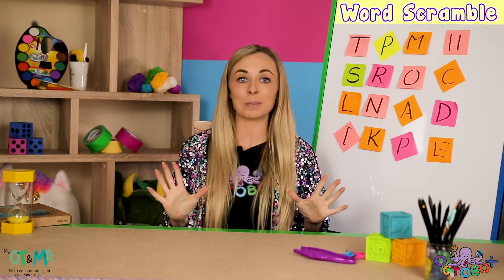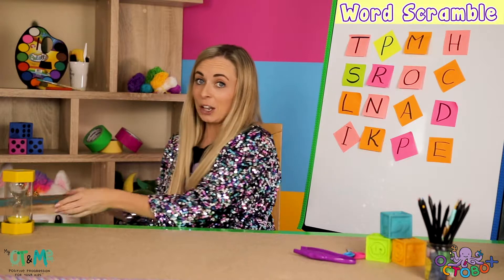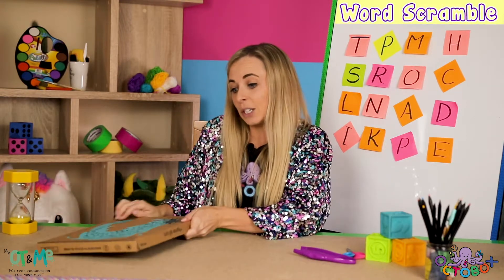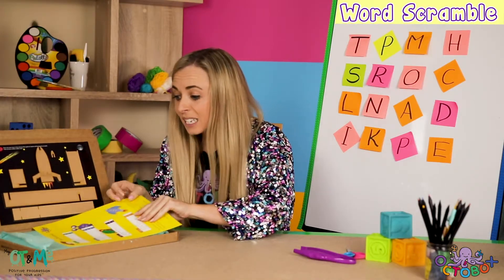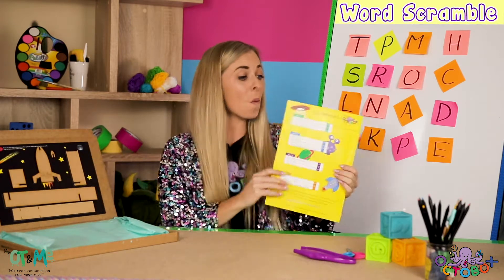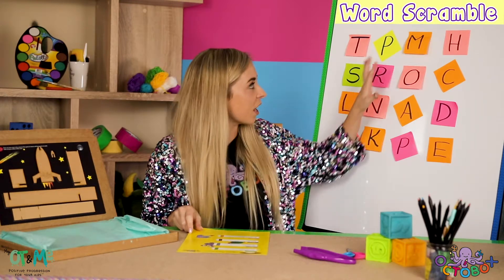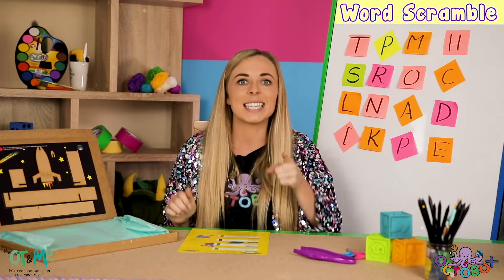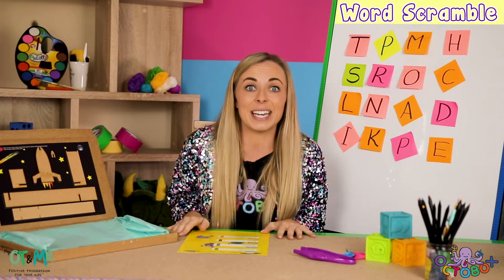Intro - Space Adventurer | Craft Activities | NASA | Astronaut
Ready to go on some Space Adventures? 🚀  Click 'Show More' to Access Activity Pack

Join Jess as she makes her way through space and completes all of the activities and becomes an Astronaut!!! 👩‍🚀

These space activities are so much fun and you'll be blasting your rocket into Space and learning about planets, fighting aliens, and finding your way out of mazes!

Our Astronaut Training 'Let's get Moving Gross Motor Class' will put your agility to the test, and all I would say is don't get caught by the ALIENS 👽

🚀.    Activity Pack Available Here  🚀

The Space Activity pack including the Whizz Kid Project (MDF Rocket) and all of the sheets can be purchased from our

These activities are perfect for 5-9 year olds if you are looking to work on Fine Motor Skills and Gross Motor Skills. All of the craft activities are demonstrated in the videos with tips and tricks shown along the way to help kids with specific skills.